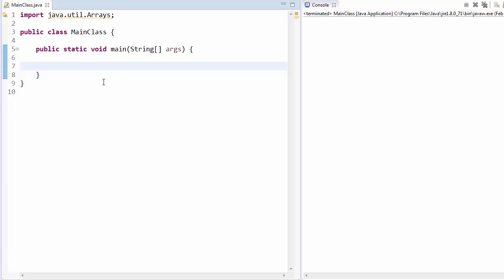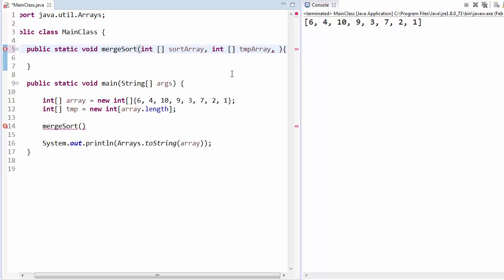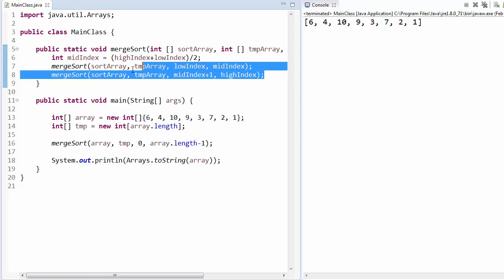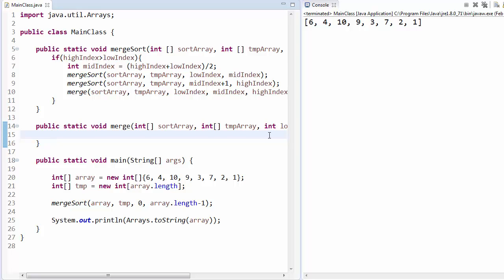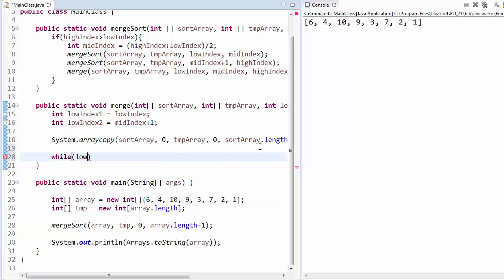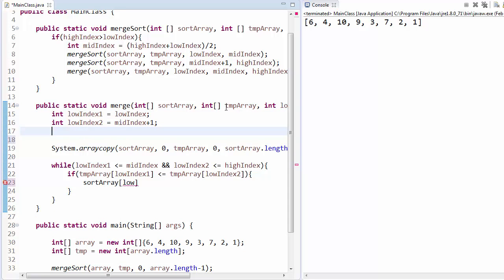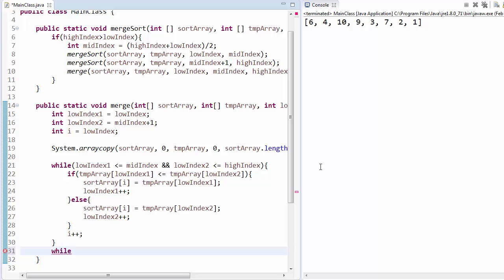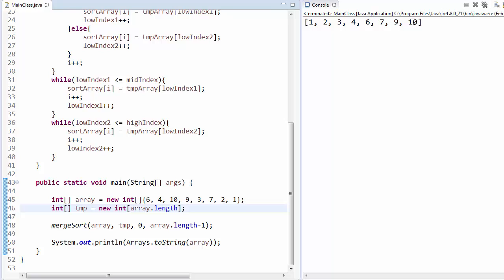Merge Sort Code - Java Sorting Algorithms for Newbs 7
Learn how to implement merge sort in Java code.

Algorithms are used in essentially all software engineering fields - including game development. Sorting algorithms are a great staring place, especially with the Java programming language.